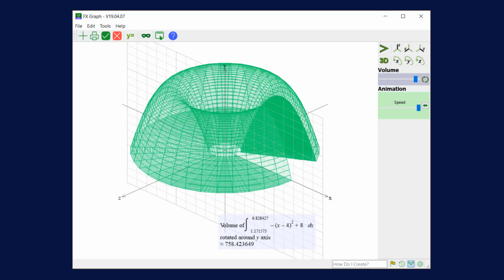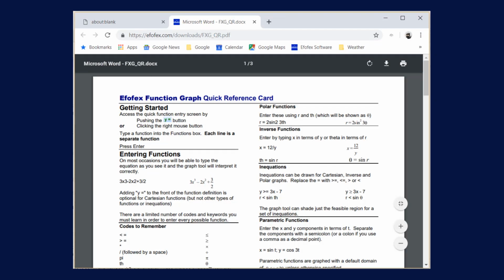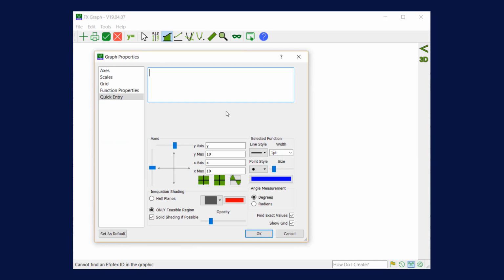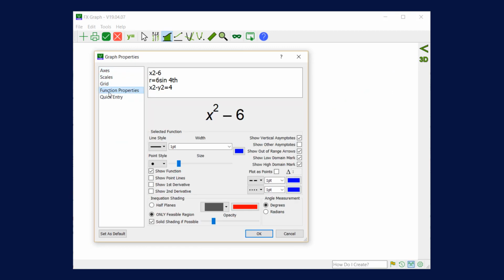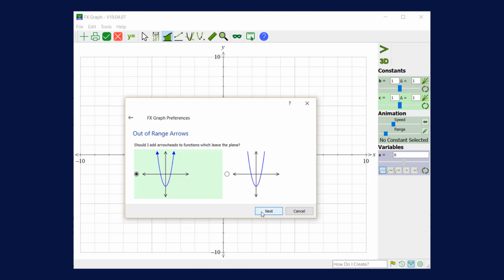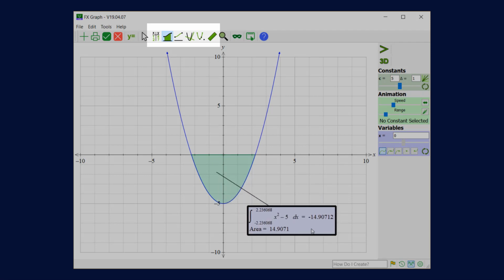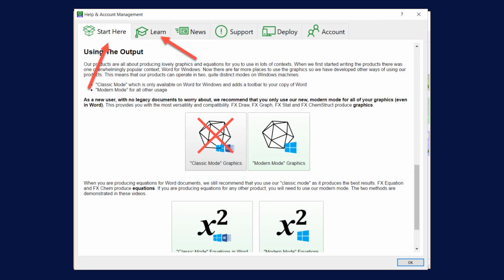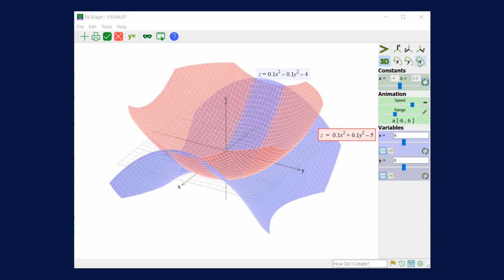FX Graph - Getting Started